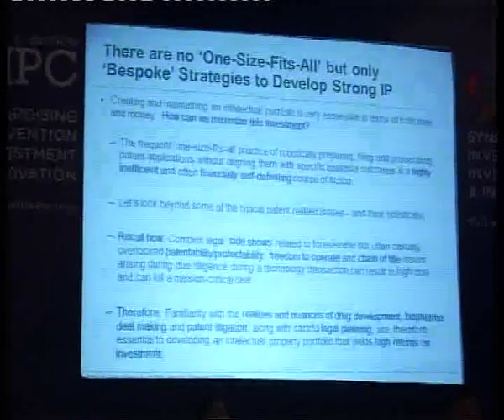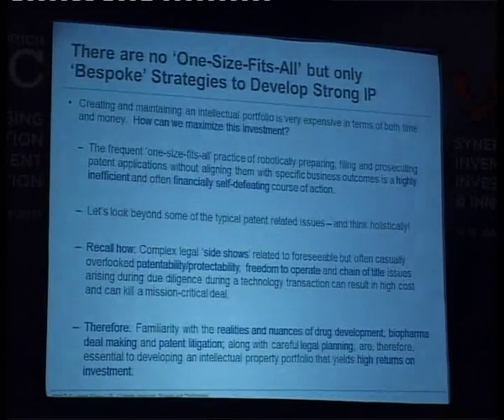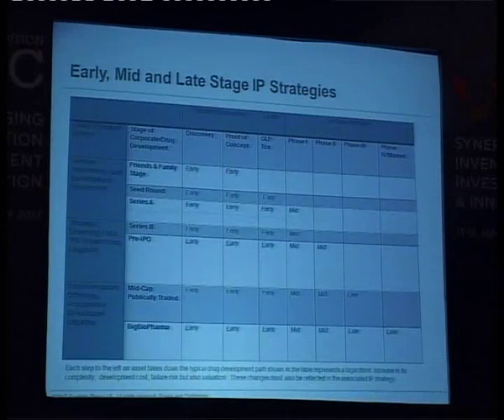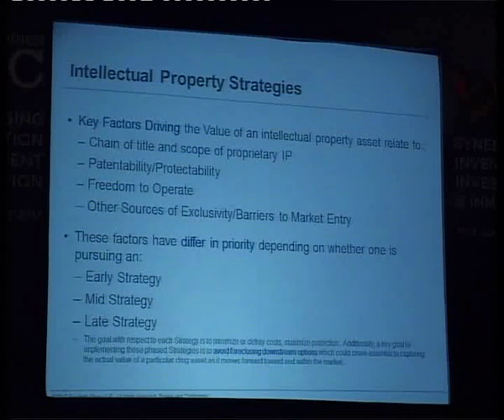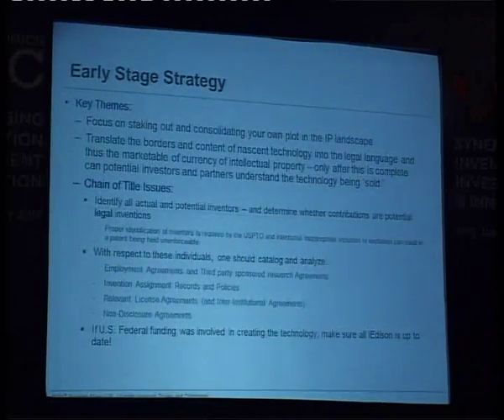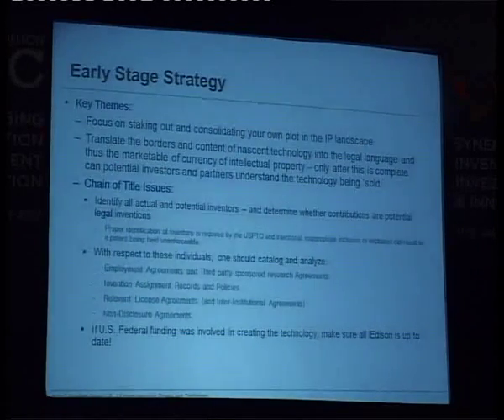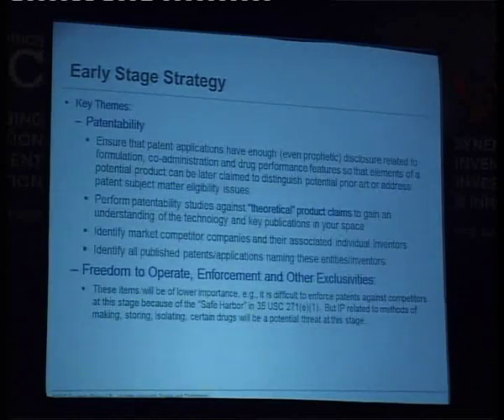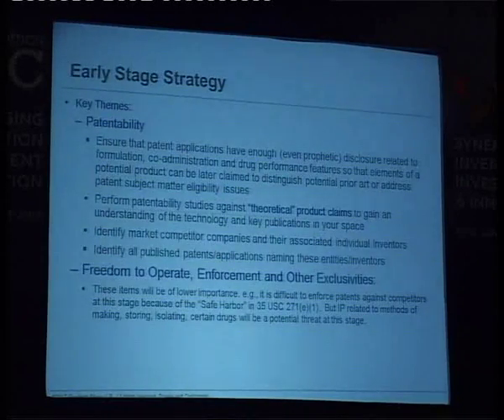Mr. Thomas A. Haag Part I Technical Session II at GIPC 2017, New Delhi, India